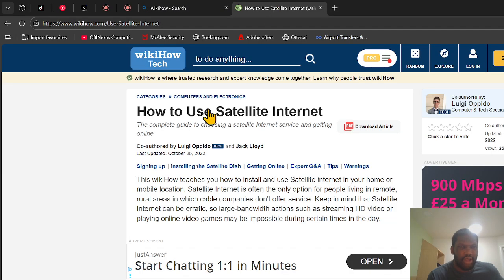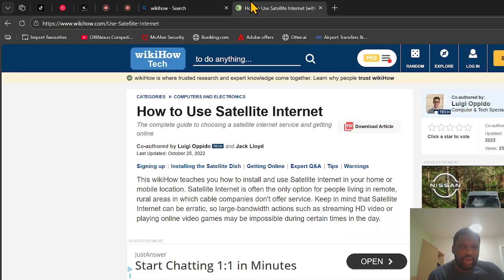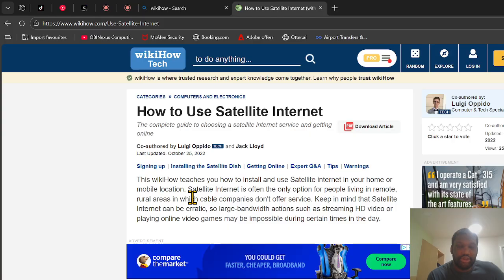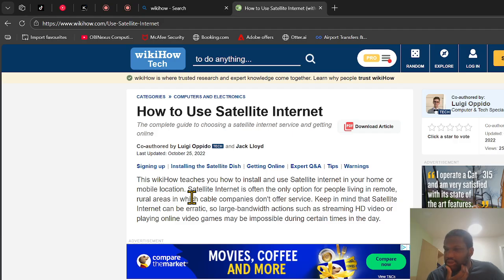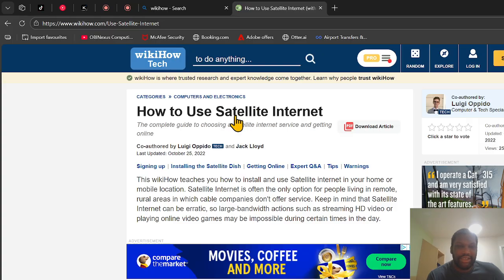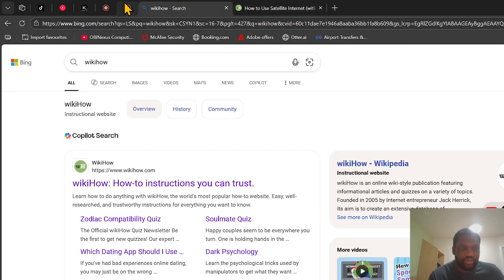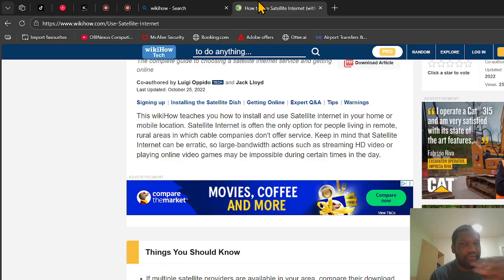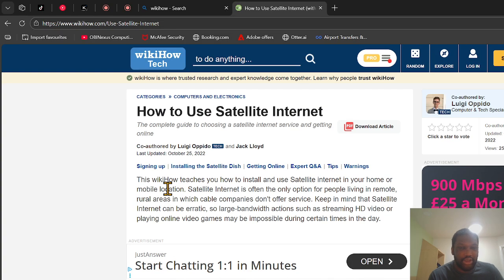Turning a Radio System into a Local Satellite